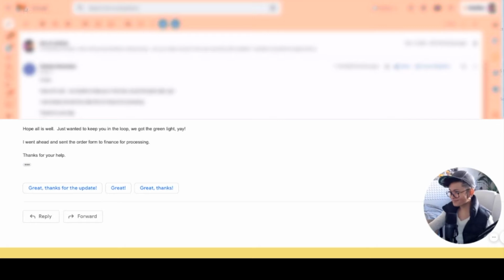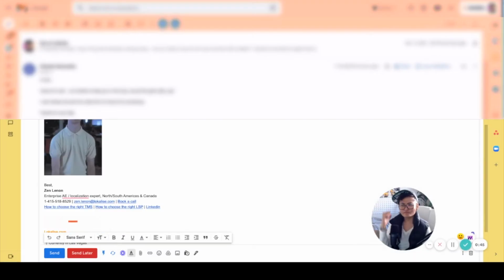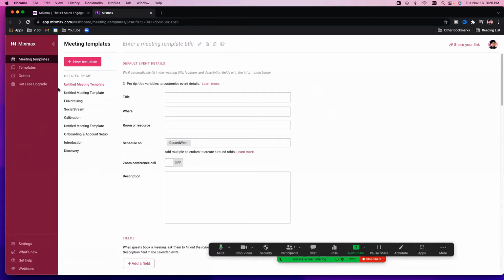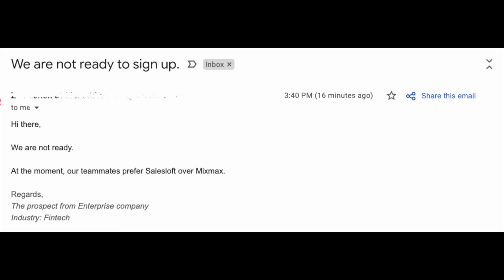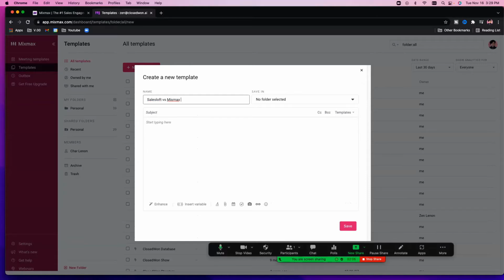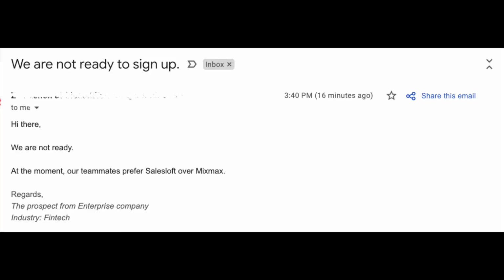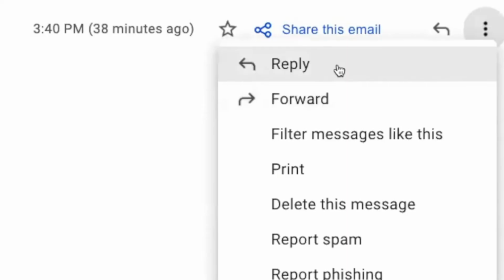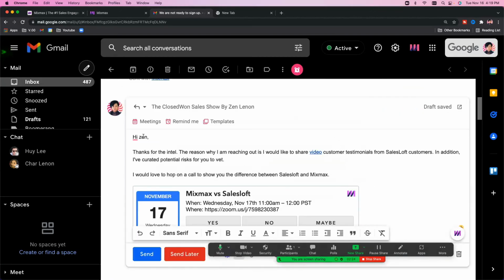Mixmax free features to use when overcoming a 'competitor' objection | Sales training for beginners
I talk about g2crowd, Salesloft, and Mixmax.